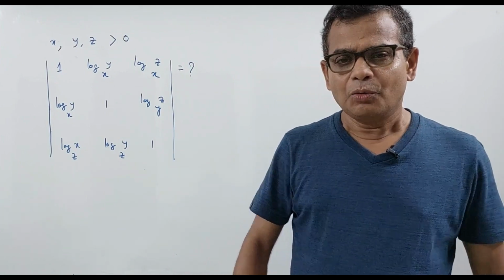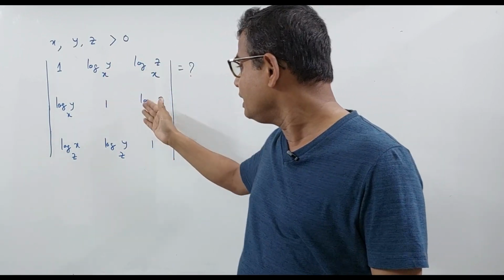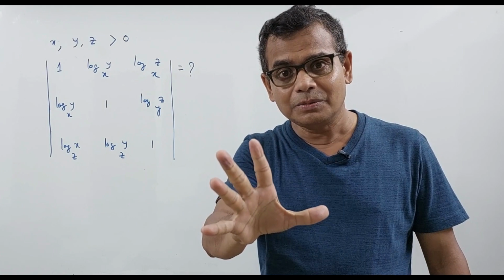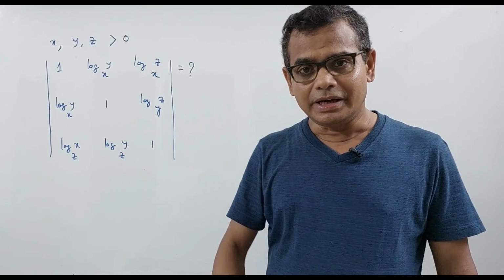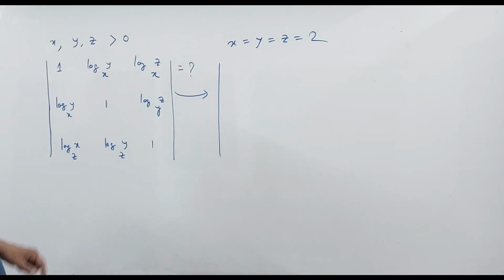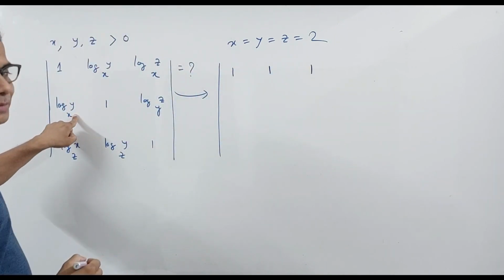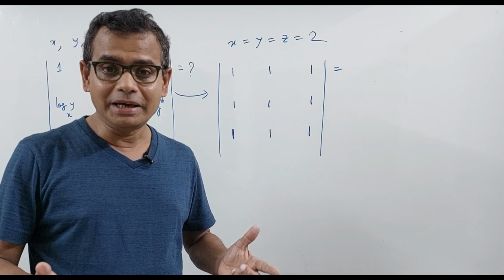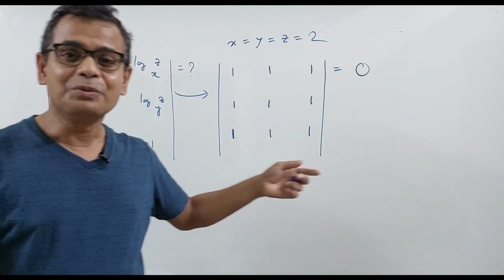JEE math trick | Determinant | JEE Main Maths trick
JEE math trick
IIT JEE Tricks| Determinant | JEE Main Maths trick | Important sum |
Mastering JEE Main: Tricks for Solving Determinants
Crack JEE Advanced with Ease: 1 minute trick
Crack JEE Advanced with Ease: Learn the Determinant Trick in 5 minutes
The Ultimate Trick to Master Determinant Problems in JEE MAIN
How to Solve Determinants in JEE MAIN the Easy Way: Tips and Tricks
Unraveling the Mystery of Determinants in JEE MAIN: A Comprehensive Tutorial
5 Amazing JEE Main Tricks to Solve Determinants Easily
JEE Main - Making Determinants Easy with These Amazing Tricks
Increase your JEE Main Scores with these Top Tricks on Determinants
Understanding Determinants in JEE Main - Top 5 Tricks to Solve Them Quickly
Score High in JEE Main with These Amazing Tricks to Solve Determinants Effortlessly
Mastering Determinant: Top Tips for JEE MAIN Aspirants
Simplifying Determinant: Best Tricks for JEE MAIN Exam
JEE MAIN: How to Solve Determinants Effectively and with Ease
Secret Determinant Hacks for JEE MAIN That You Never Knew Before
"Cracking the Determinant Section in JEE Main: Tips & Tricks"
"Step-by-Step Guide to Mastering Determinant Problems in JEE Main"
"Ace JEE Main with These Simple Determinant Tricks"
"Solving Determinants with Ease: JEE Main Tips & Tricks"
5 JEE MAIN Tricks for Determinant: Master Them All!

 @SHAON ACADEMY ​